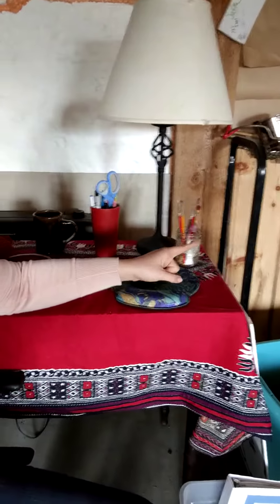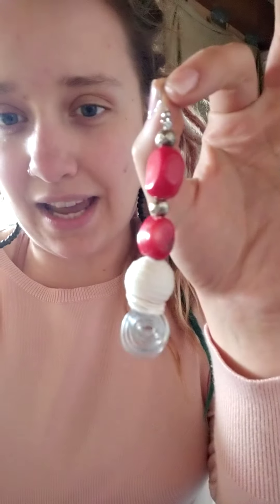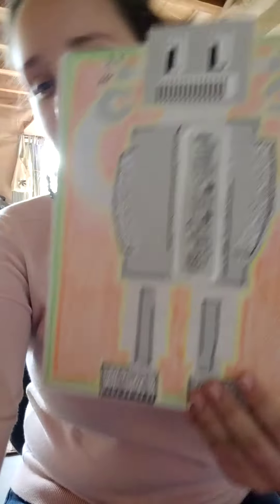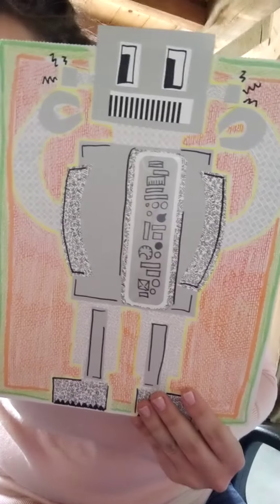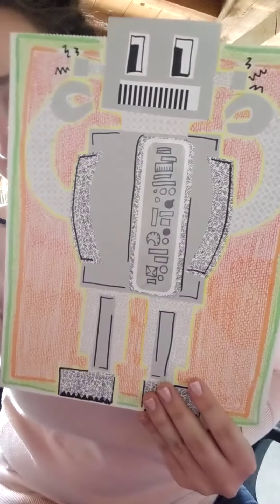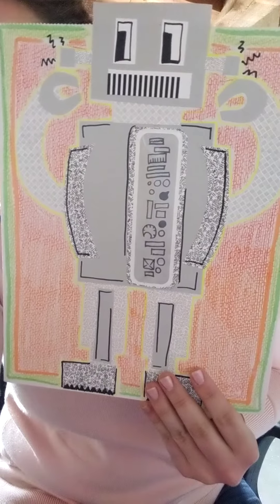Ms. Morrocco Remote Learning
Remote Learning Art